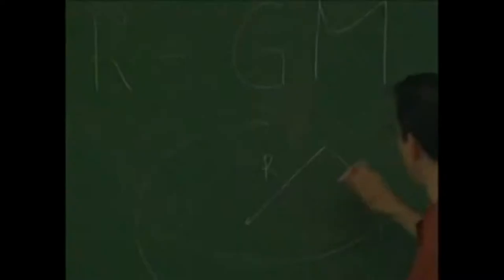3 Month Transformation - 60fps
Start Date: April 2, 2017
End Date:  June 28, 2017
~30 lbs. lost

I made this as a reminder; of what I can accomplish with sustained focus.
So much happened shortly after this time.
I got married.
I got a good job.
And I moved in with my best friend.

I want to remember one thing for the future:
Everything may change.
And your focus must be constant.

The World as A Hologram by Raphael Bousso